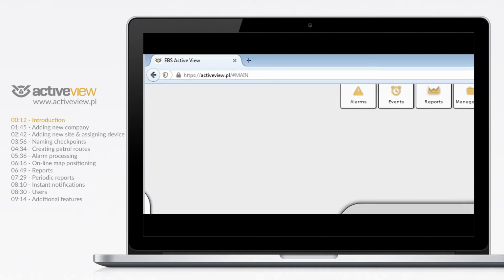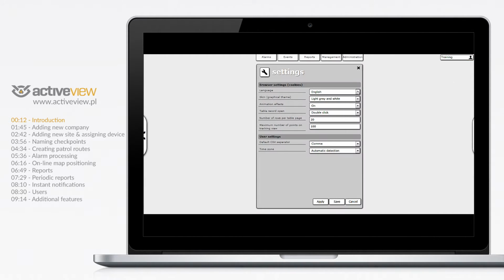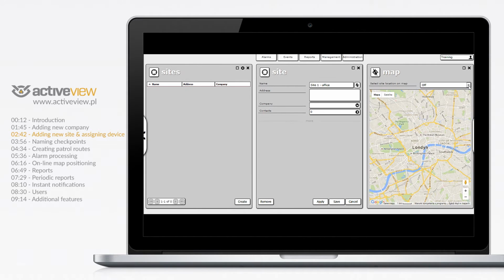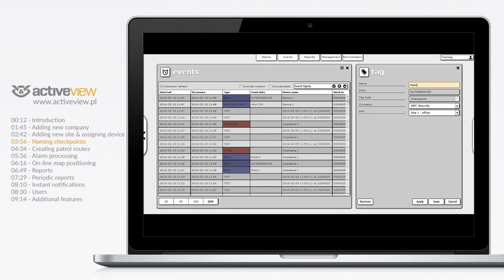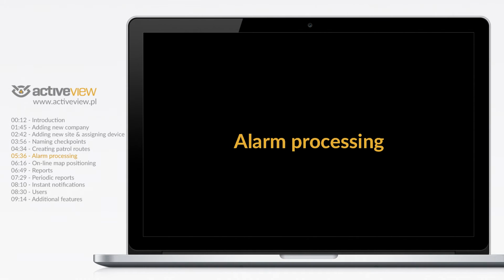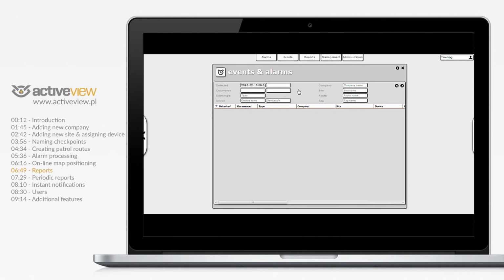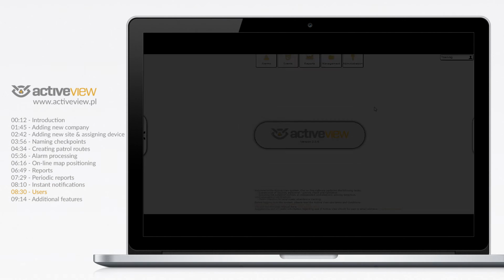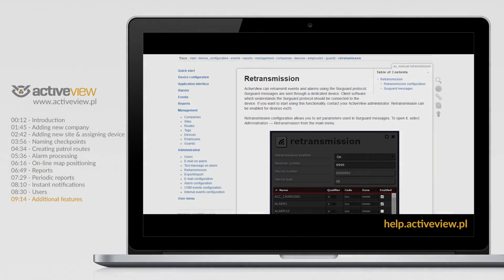First steps in ActiveView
Account creation
Assigning a device
Main configuration
Adding new company
Adding new site & assigning device
Naming checkpoints
Creating patrol routes
Alarm processing
On-line map positioning
Reports
Periodic reports
Instant notifications
Users
Additional features